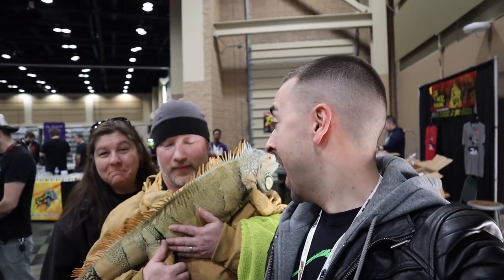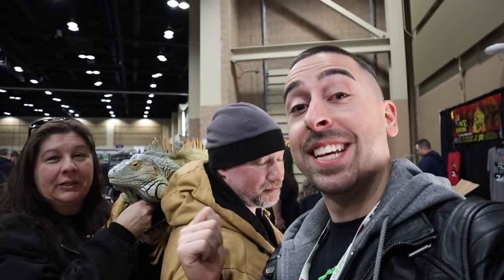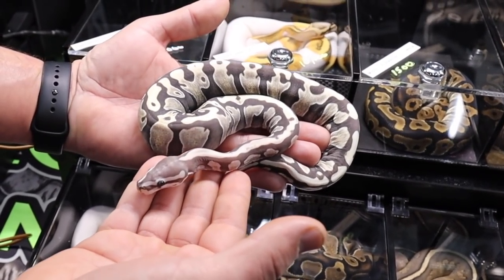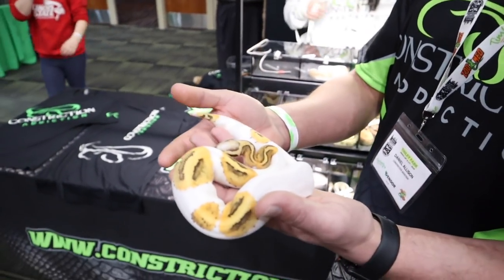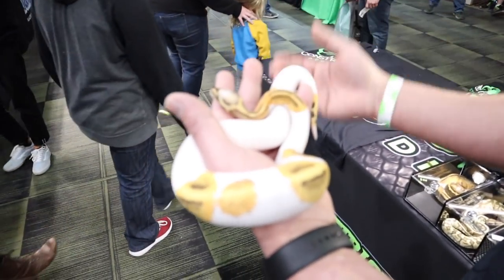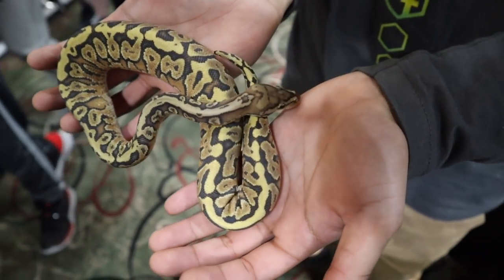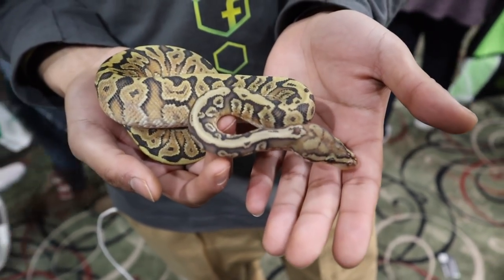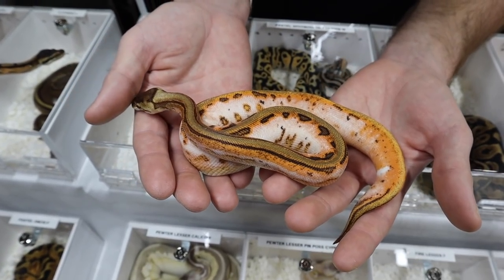INSANE NEW PICKUP!! 2019 TINLEY PARK REPTILE EXPO (PART 1) | BALL PYTHONS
It's finally here!! The 2019 Spring Reptile Show in Tinley Park (Chicago). Picked up an INSANE new addition to the breeding fleet, super excited about that one. We also look at a couple worlds first projects from Constriction Addiction and RL Exotics. Enjoy!!

BIG SHOUTOUT:

Dan Allison
Constriction Addiction

Dave
RL Exotics

Sunny
Serpen.tek

Dave Kaufman
Dave Kaufman's Reptile Adventures

PANTHURR - DAY GLOW